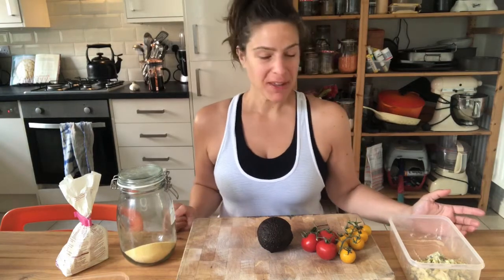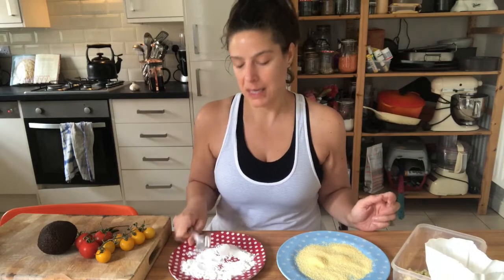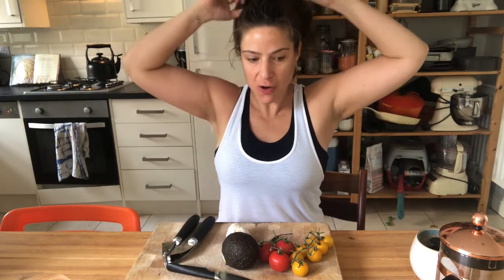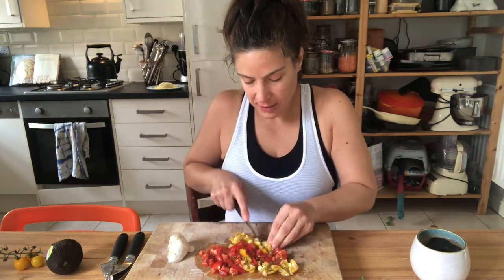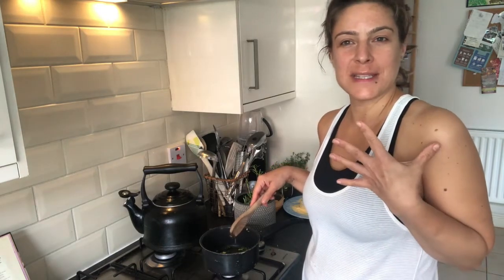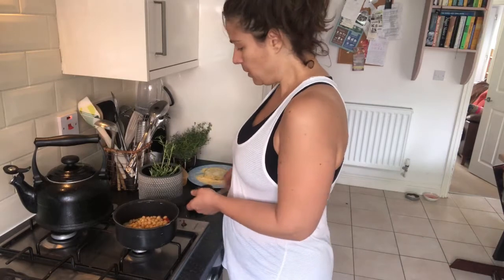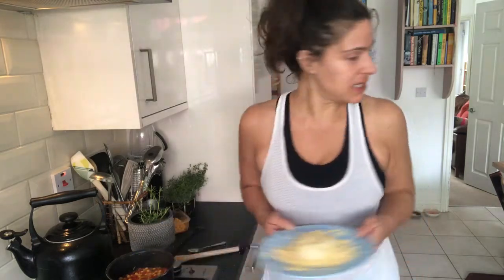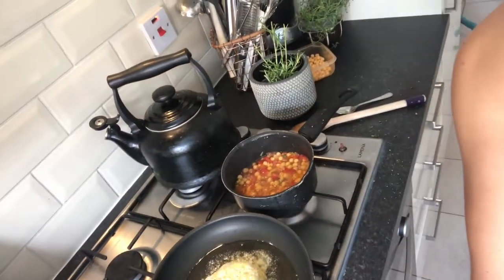Episode 2: I make possibly the yummiest ever brunch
It’s sundaybrunch time and I’m using leftovers to create a seriously delicious veganbrunch Enjoy!